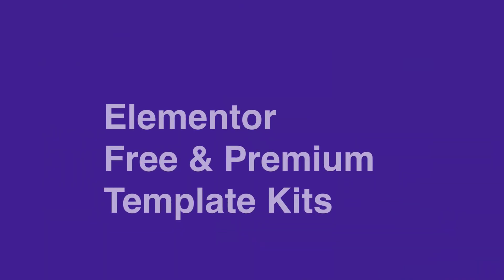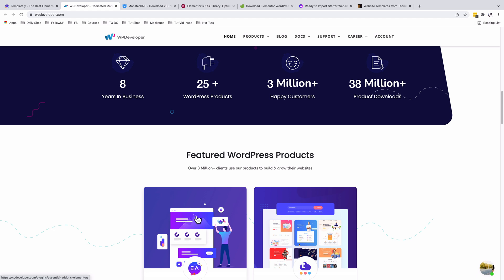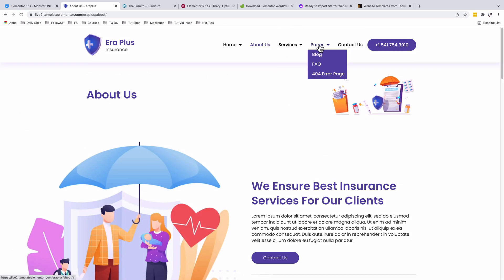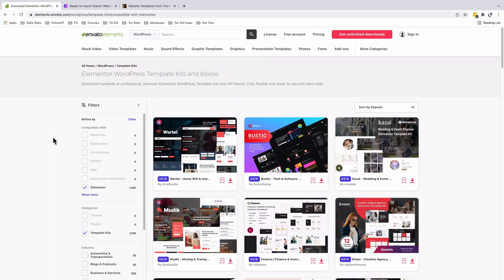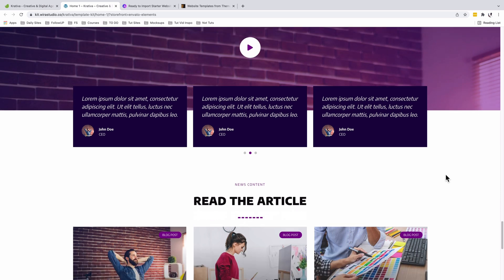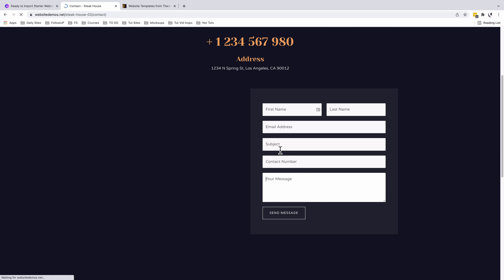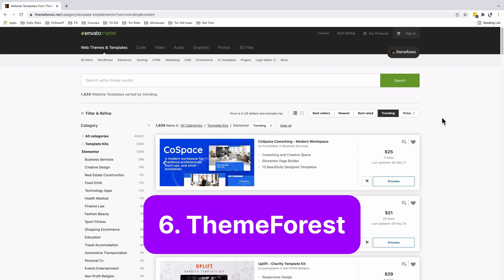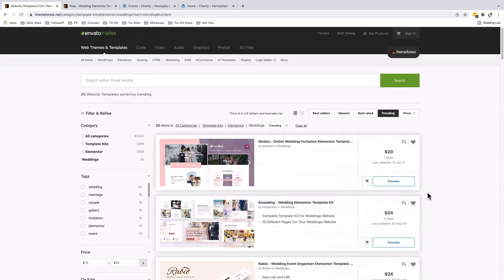5000+ Best Free and Premium Elementor Template Kits in 2022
In this video, I share with you some of the largest collections of elementor template kits. The elementor templates kits are a bundle of joy for many beginner and experienced web creators. They not only save you lots of time trying to achieve a certain design but help you even get more creative in ways you can ever imagine.
In this video, I’ve shared 6 of the best free and premium elementor kits with developers from Templately offering over 1700 elementor kits, to Envato with 1777+, to Elementor themselves offering 100+ kits, then Astra template kits with over 180 kits, MonsterONE with 240+ kits and theme forest offering over 1800+ elementor template kits. That's a whooping 5000+ elementor kits from the best sources and designers.
5. 08:15 Astra Starter Templates